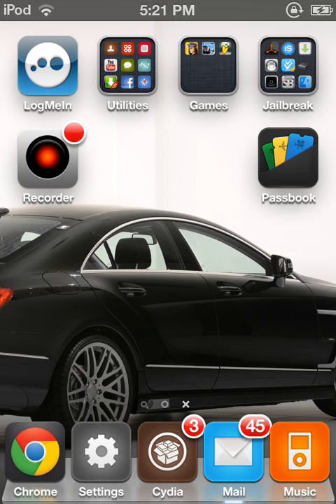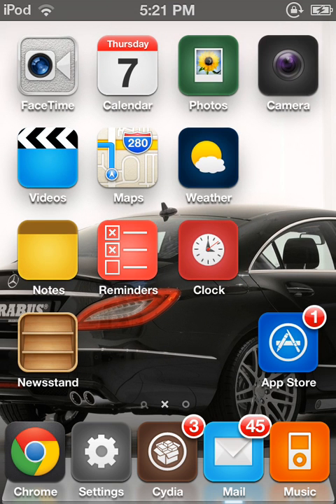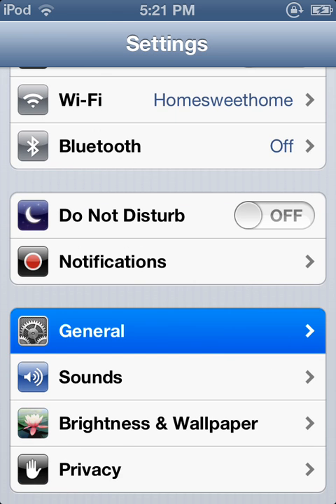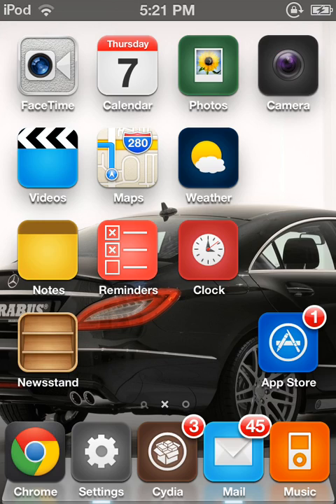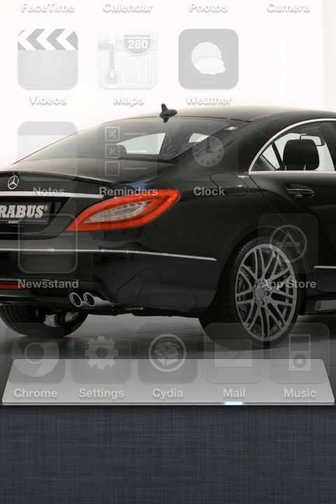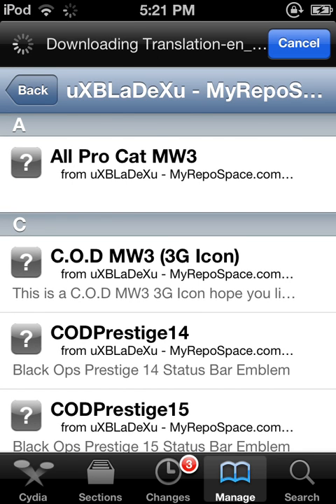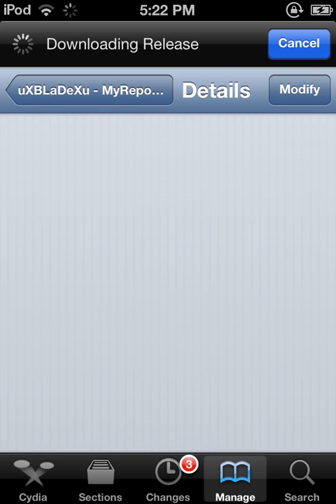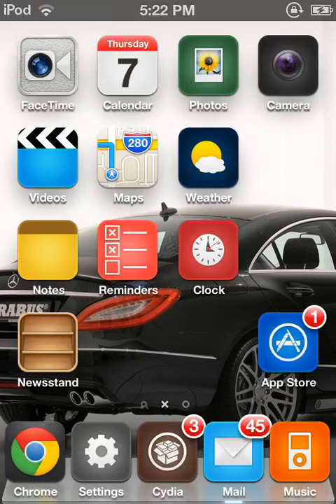Gridlock 2.0 iOS 6.0-6.X.X {CRACKED WORKING}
Hey guys today I am showing you how to get gridlock 2.0 for free, with a couple of simple steps. I am NOT the creator/author of this modification, do it at your own risk.